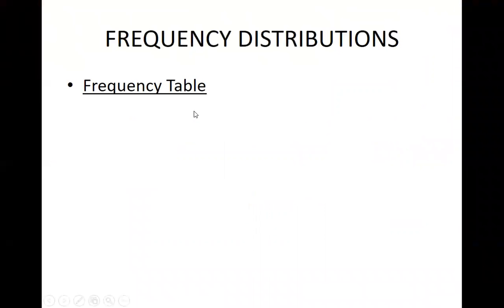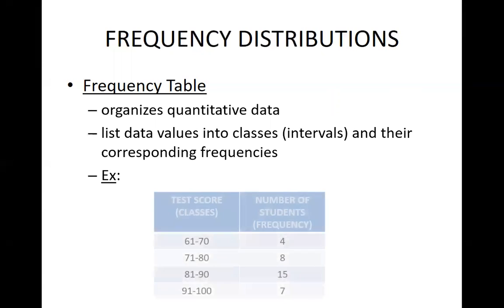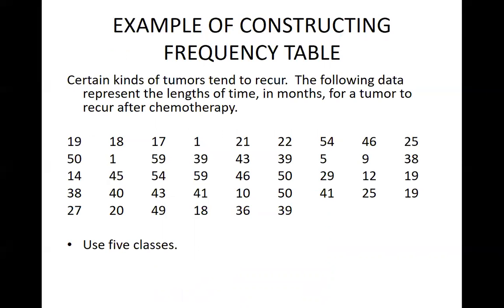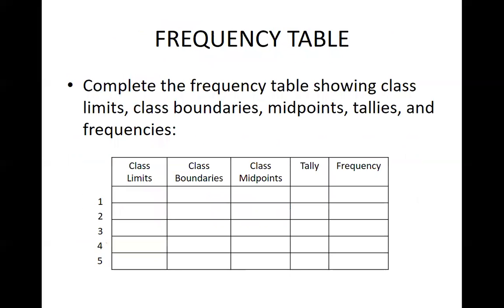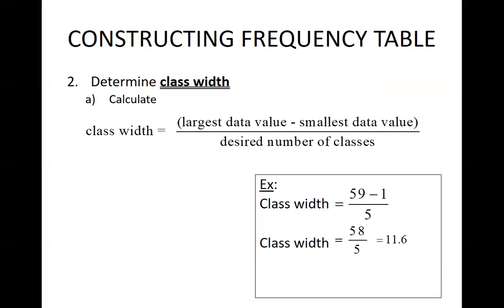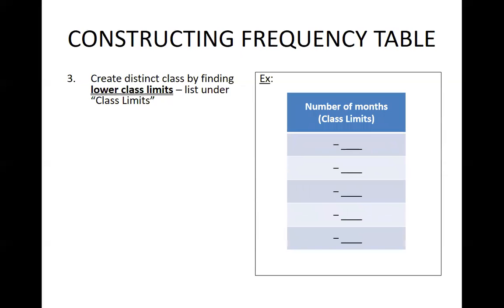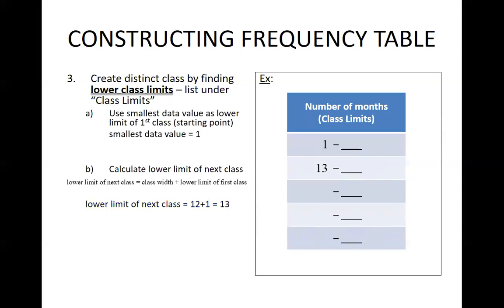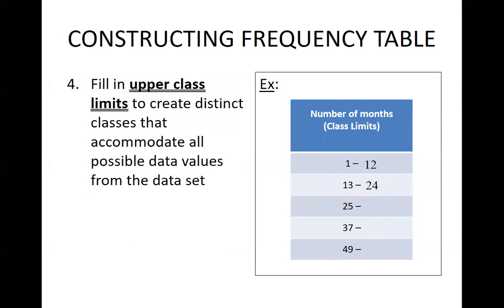Stats 2 1 part 1